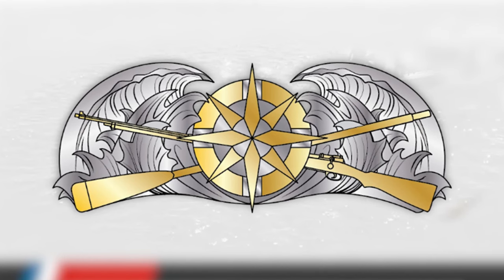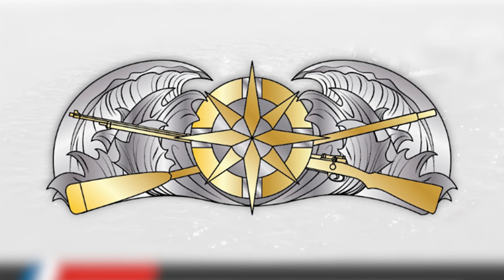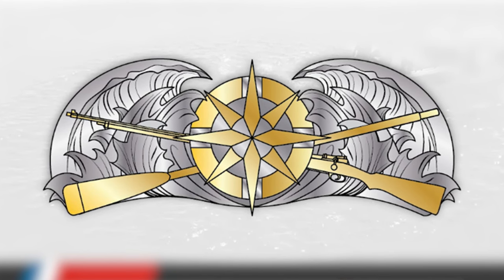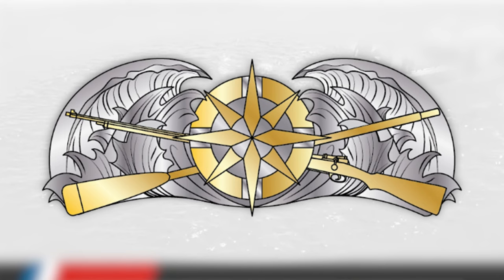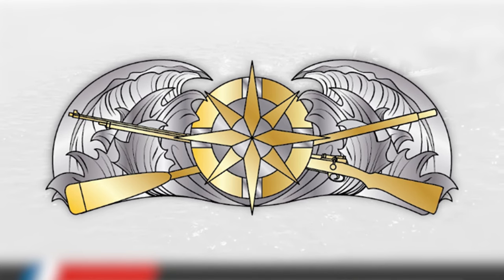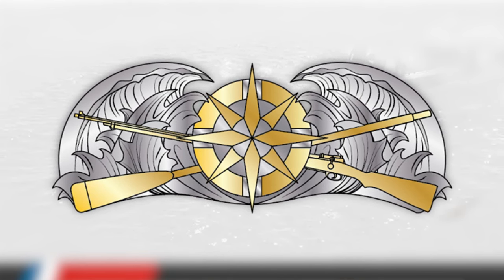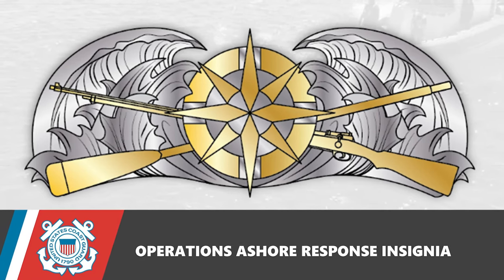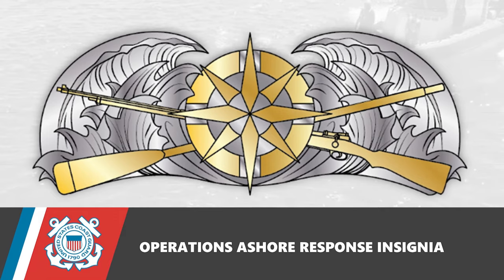The U.S. Coast Guard Operation With an Unexpected Twist!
RADM Todd Wiemers and RDML Jo-Ann Burdian announce the, creation and release of the new Response Operations Ashore Insignia, USCG Video by Telfair Brown and Moses Ward

U.S. Coast Guard Response Operations Ashore Insignia
WASHINGTON, DC, UNITED STATES
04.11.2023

Film Credits: Video by Moses Ward
U.S. Coast Guard Headquarters